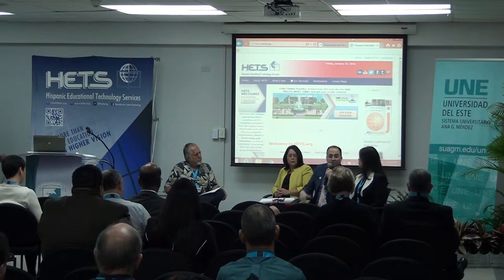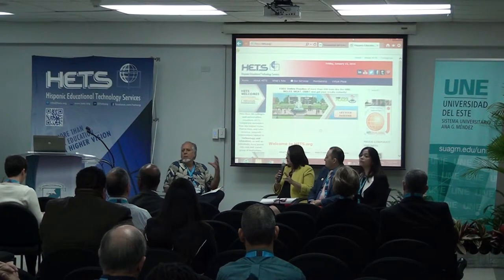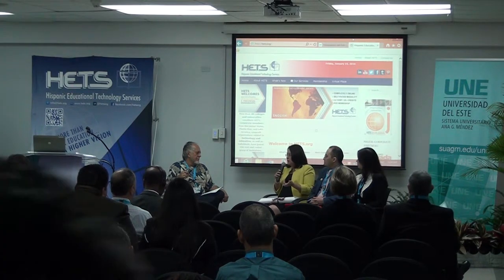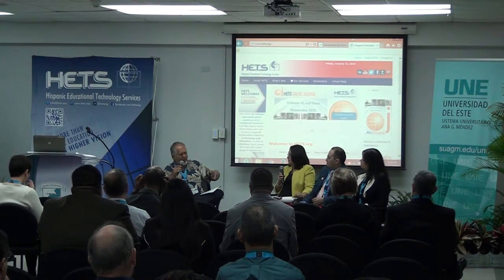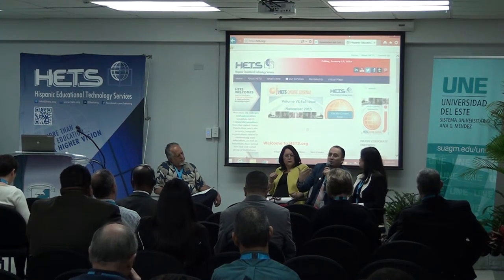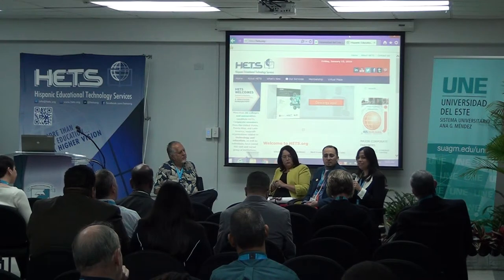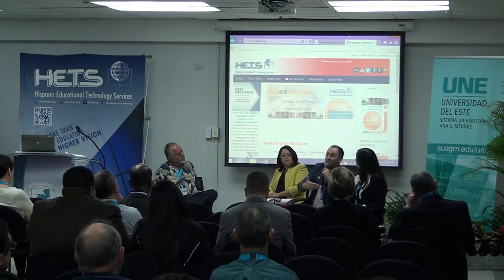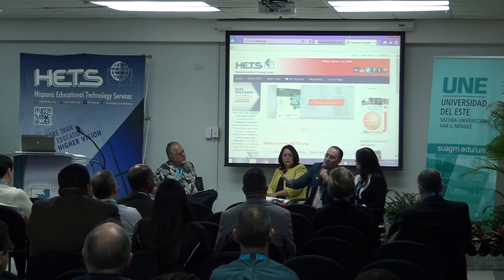Track Winners Panel (2 of 4)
By:
Retention Track Winner: Mirada 20/20
Doris Vilma Rodriguez, EDP University

Access Track Winner: How to Create a Massive Open Online Course (MOOC) to reach Hispanics Worldwide
Karla Gonzalez, University of Puerto Rico, Rio Piedras

Assessment Track Winners: Hostos Online Learning Assessment Project (HOLA).
Carlos Guevara, and Wilfredo Rodriguez, Hostos Community College (CUNY